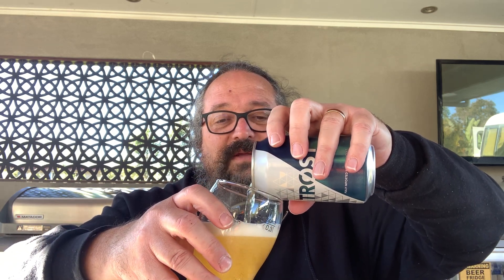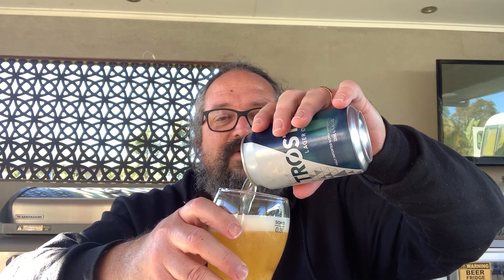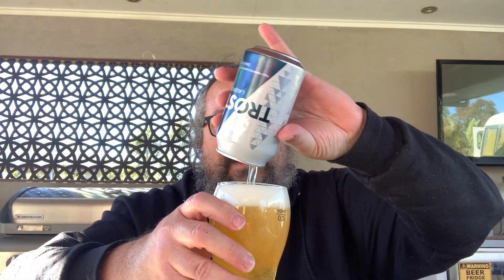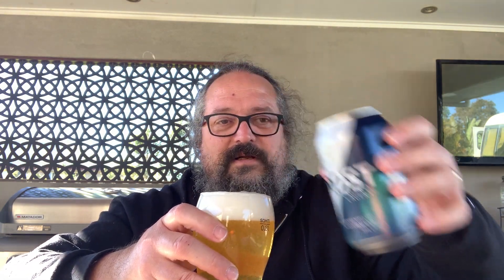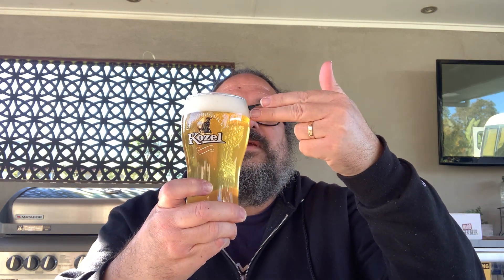Trøst 4.7% ABV - SwillinGrog Beer Review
Brewed and canned by Aass Bryggeri Drammen, Buskerud Norway